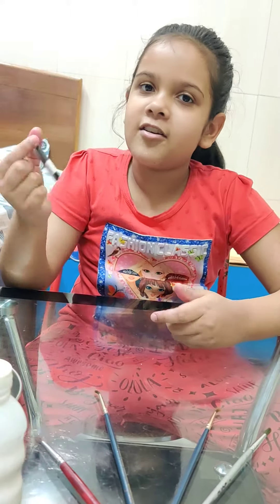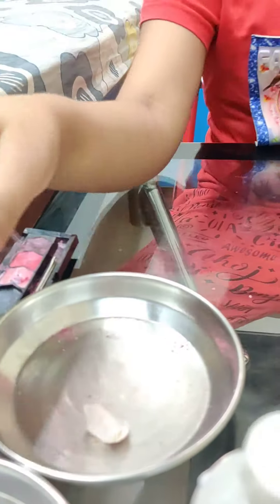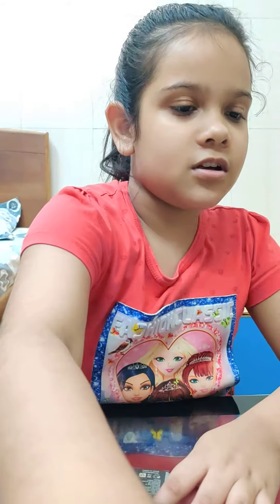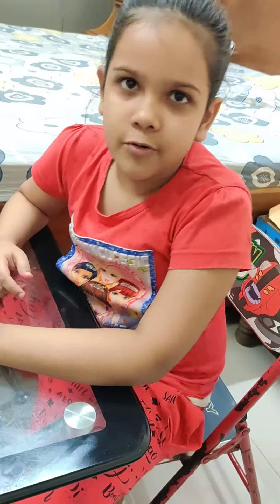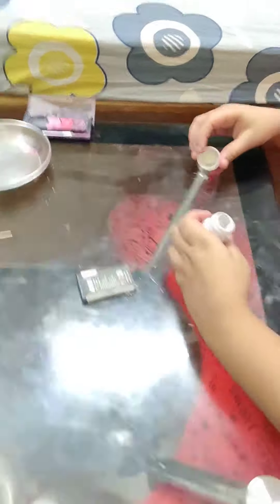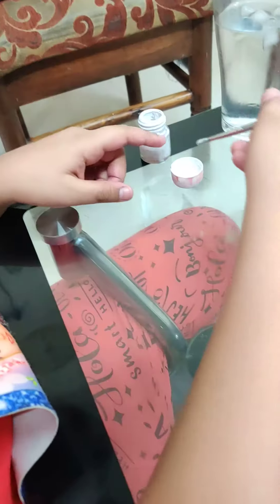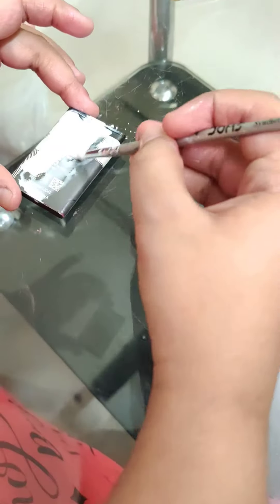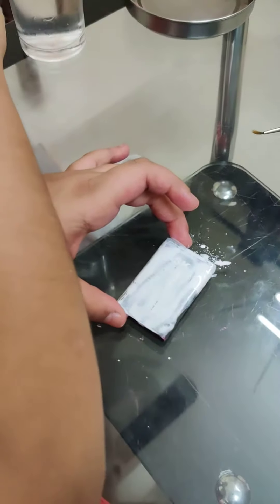Barbie Doll iPad mini made with Battery part 1